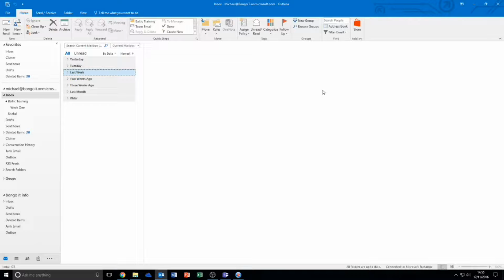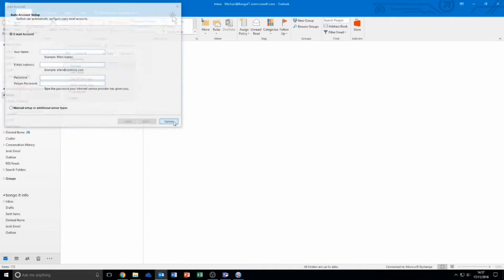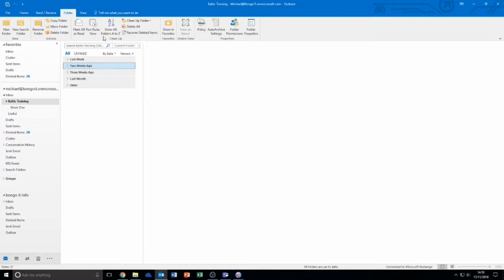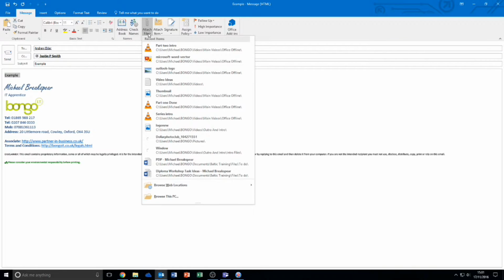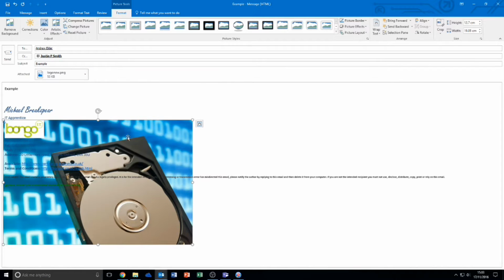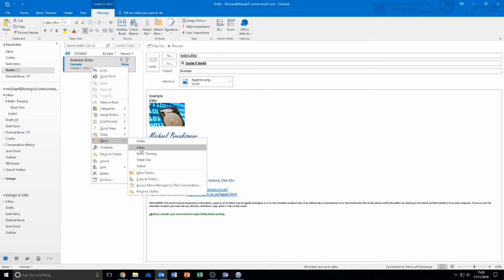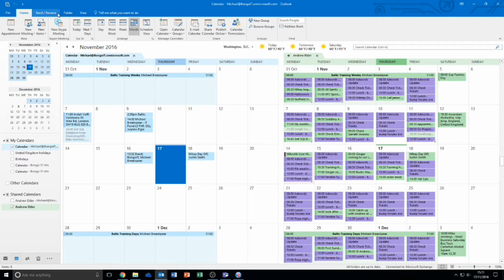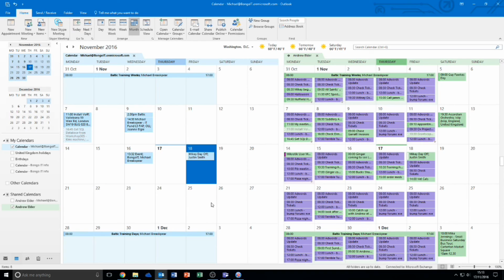Using Office and Outlook Offline: Part 2